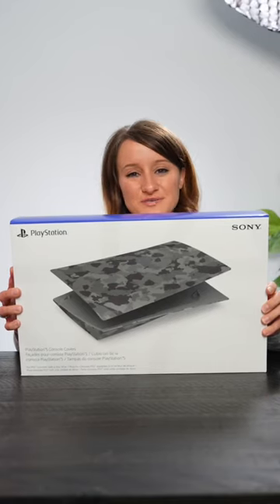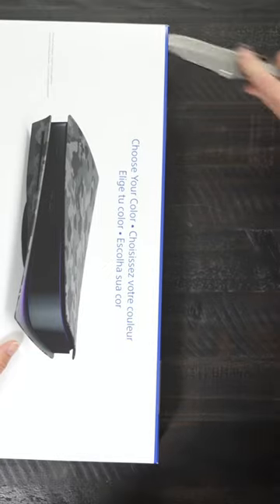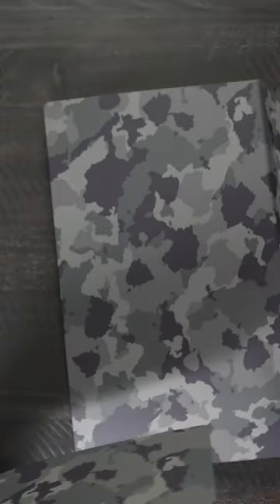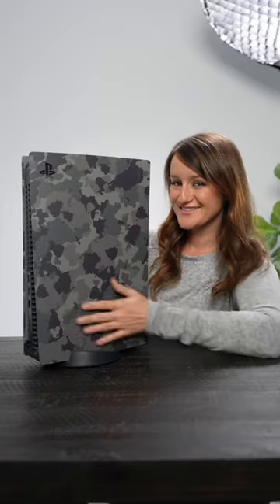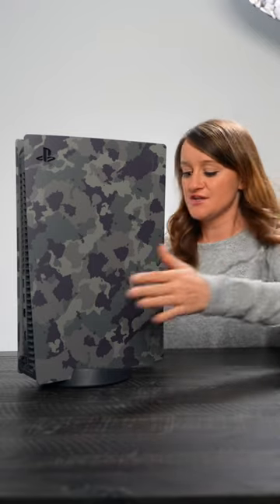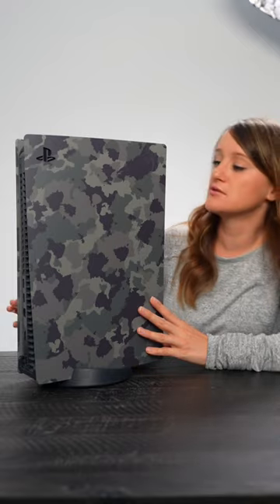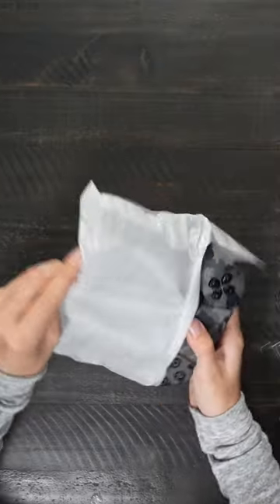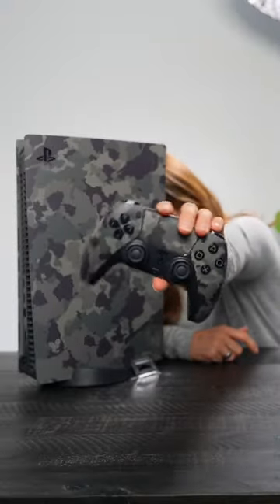PS5 Camouflage Cover + Controller!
Thank you to playstation for sending me the new PS5 gray camo cover and controller!!